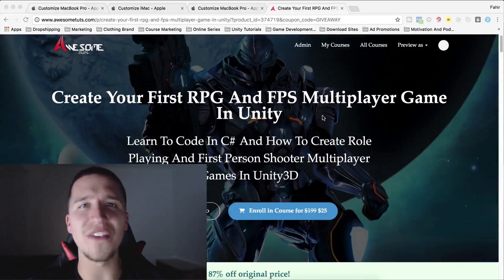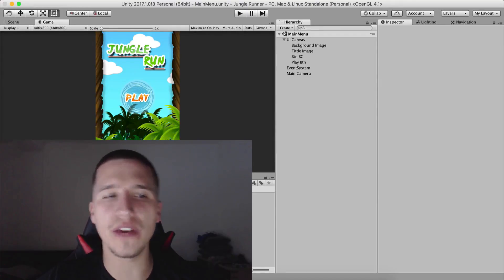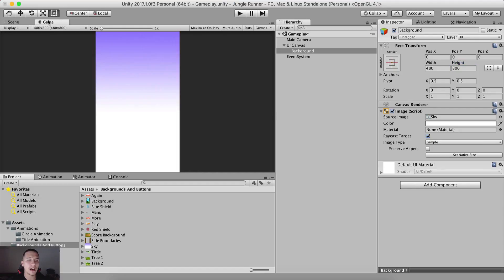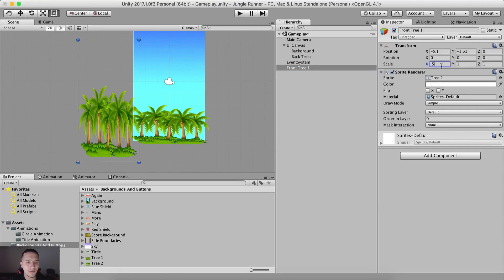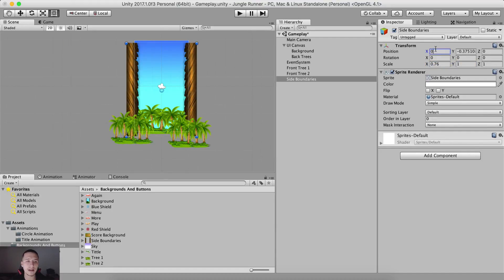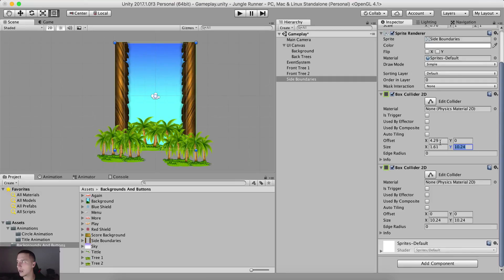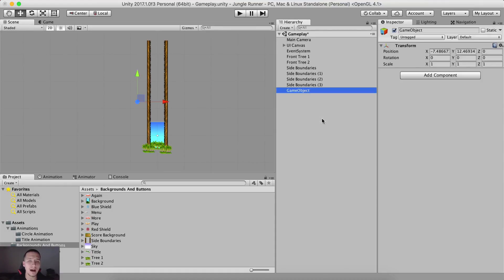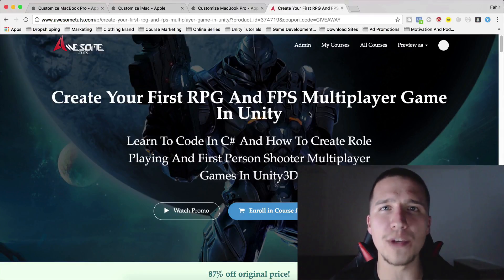3 - Jungle Run Infinite Runner Game + Giveaway Competition - Gameplay Scene